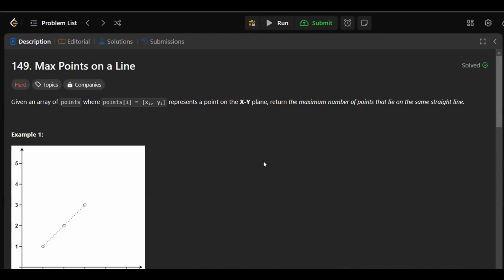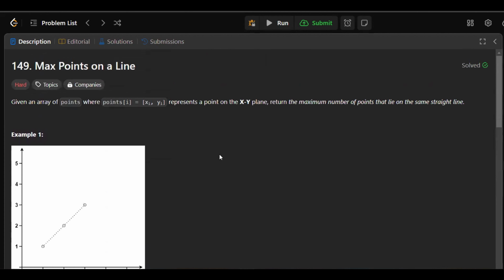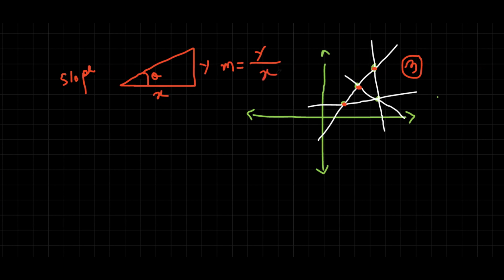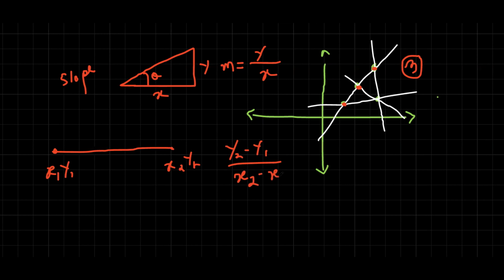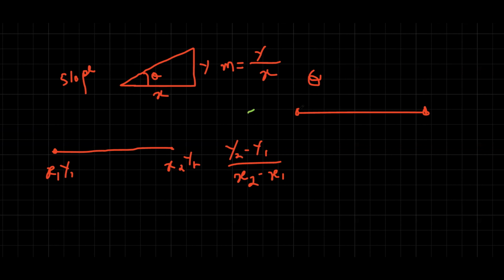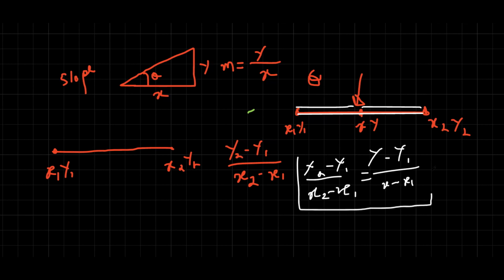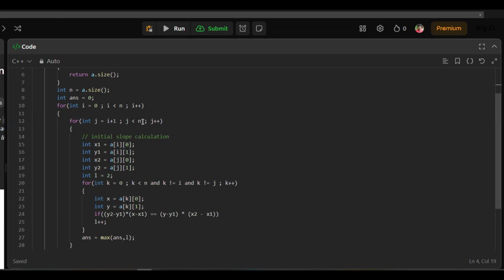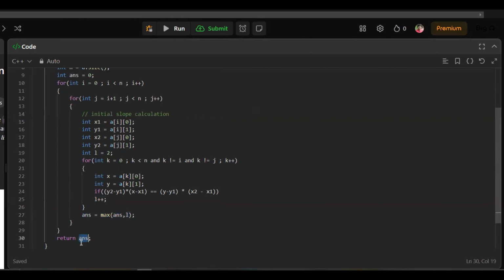Max Points on a Line | Facebook Interview Question | Math & Geometry | LeetCode 149 | C++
Timestamp:
0:00 - Understand the Problem
1:31 - Solution of this Problem